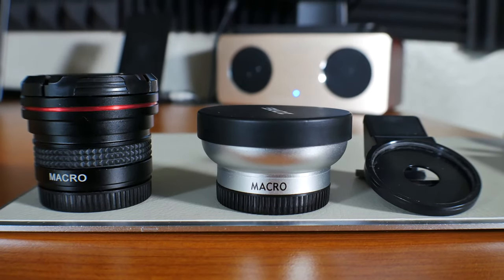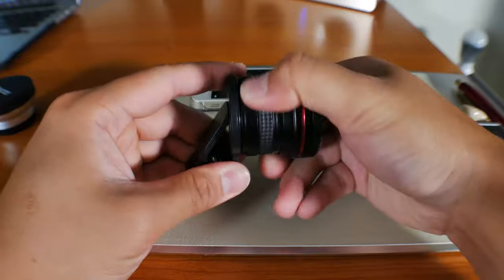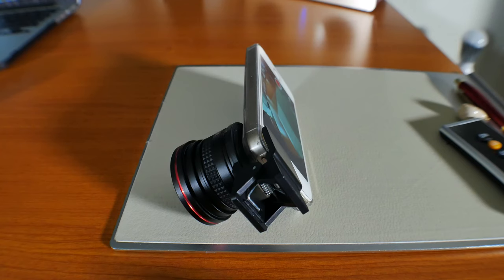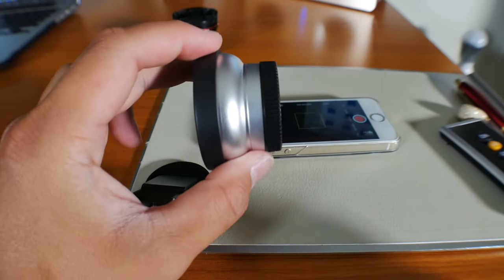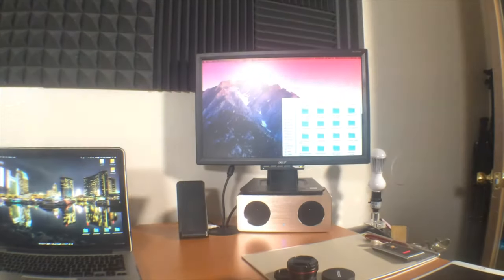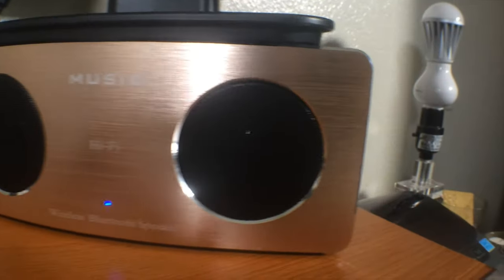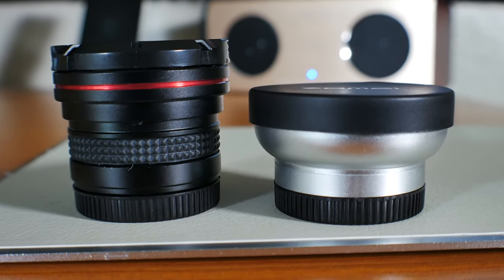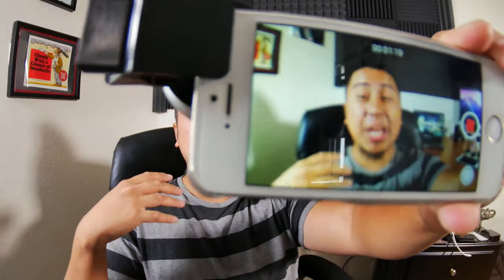Zomei's 3-In-1 Smartphone Lenses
Is this an overkill for your smartphone? Let me know.

-Audio-Technica AT8024

-Mcoplus LED-520